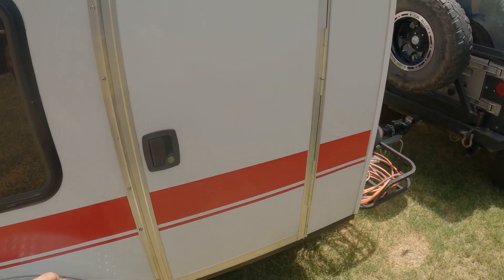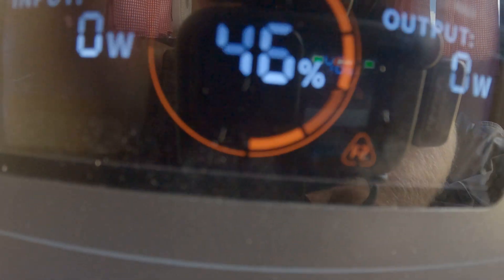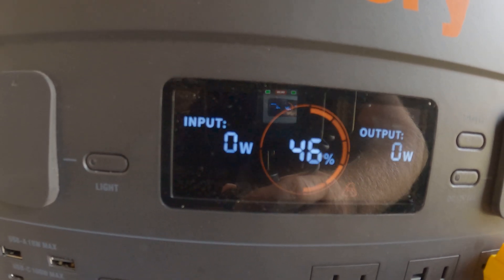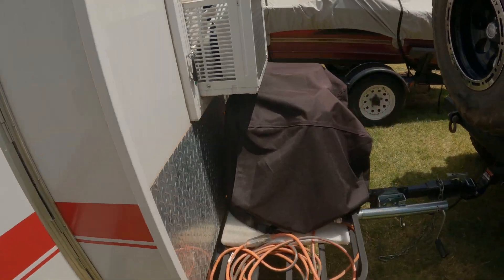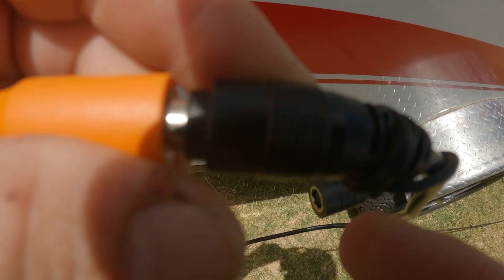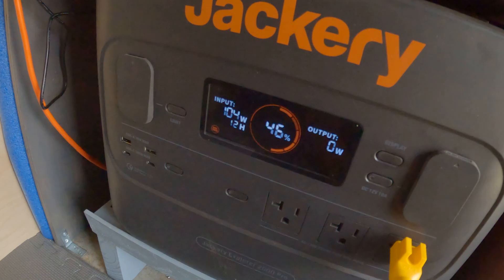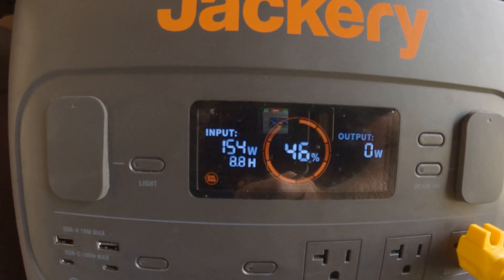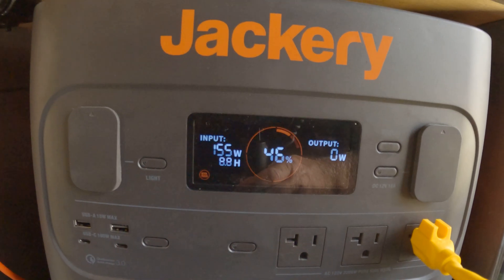Jackery 2000 Pro F2 Error. How to fix it!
The Jackery 2000 pro has an annoying error...the dreaded F2 error... See how to fix it!